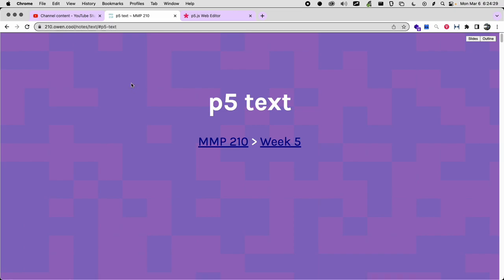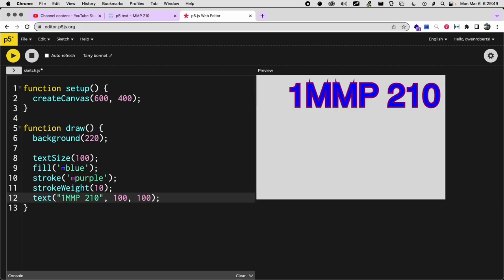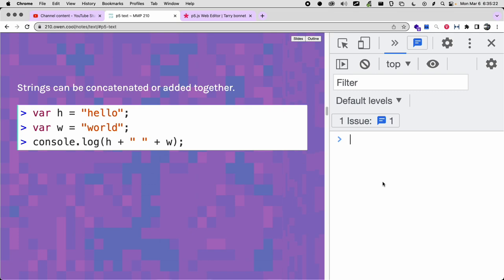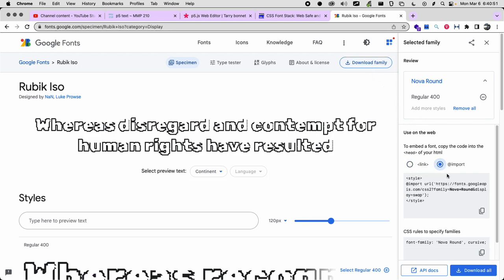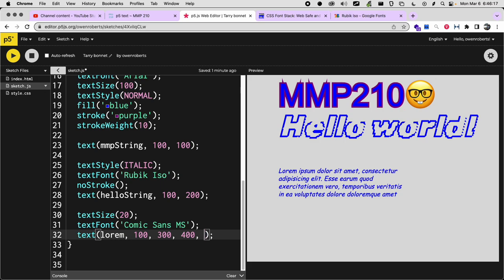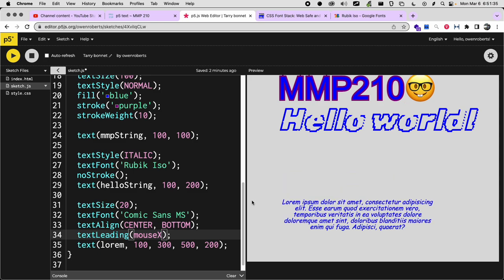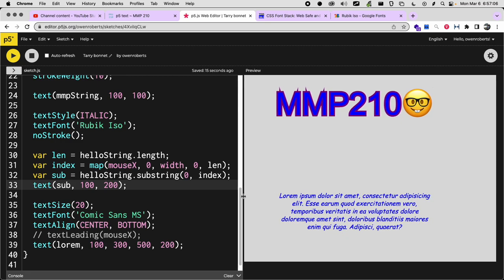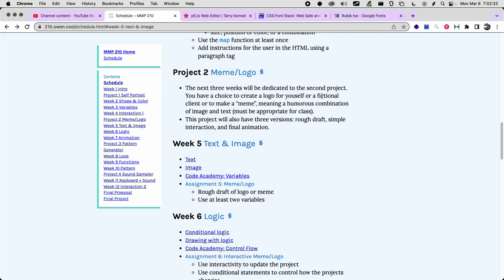Text ~ MMP 210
This video covers using text in a p5 sketch.